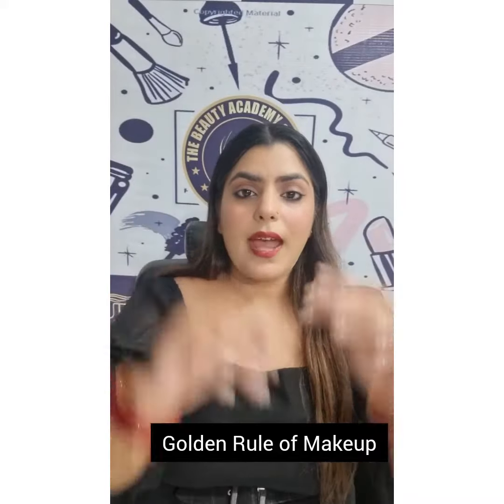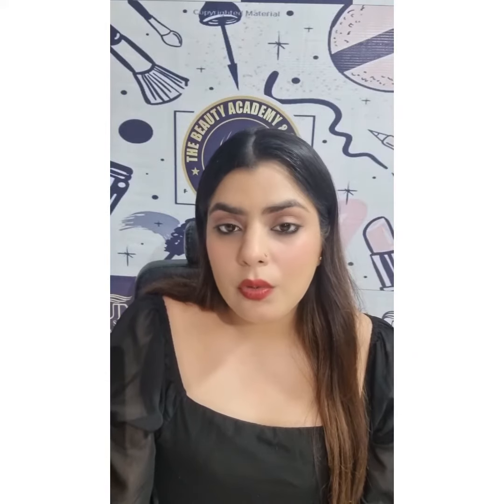GOLDEN RULE OF MAKEUP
in this video I have described Golden rule of makeup .
we need to understand the importance of ctm  if we want our makeup to look flawless .
thanks